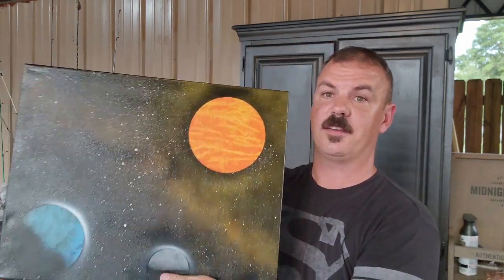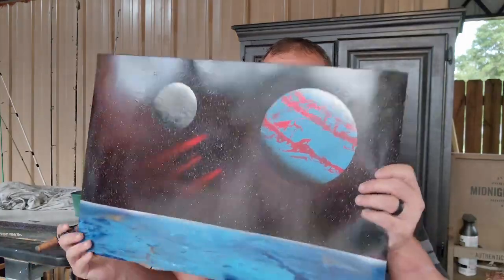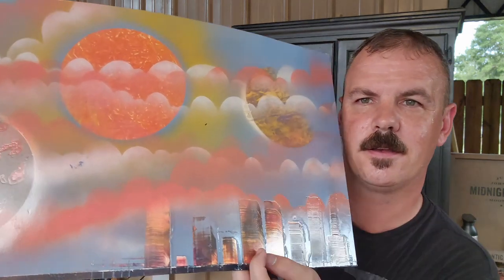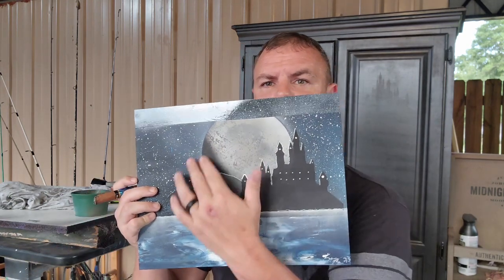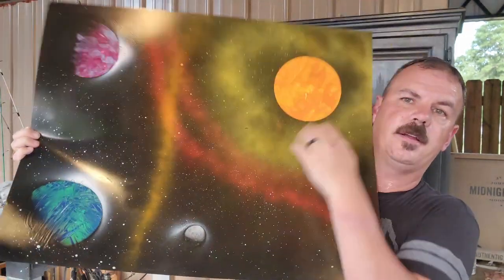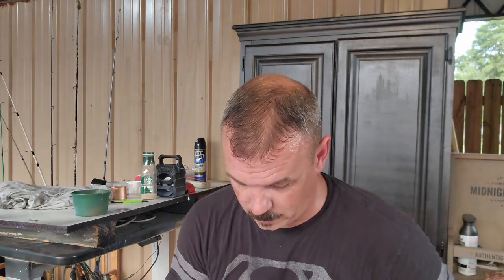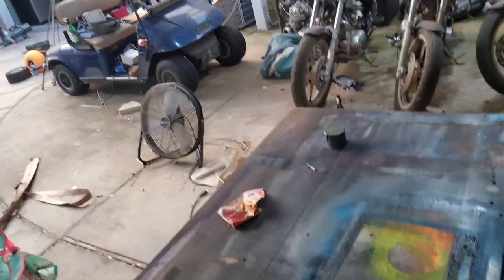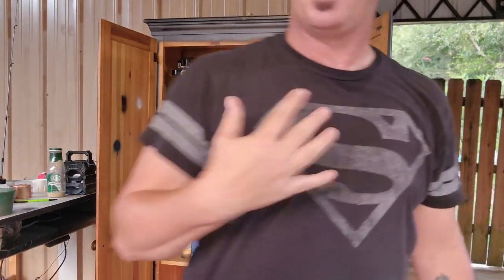Check out some of the paintings from the last few months.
A small collection of paintings I made before I started uploading.  Also, a quick tour of my painting studio (table and cabinet on my carport).